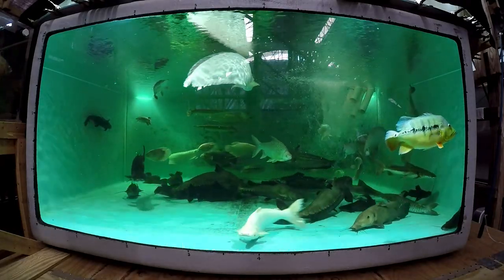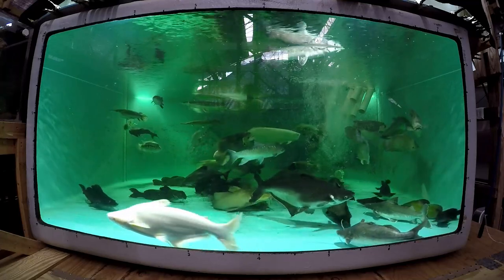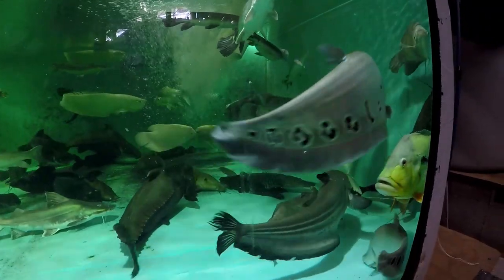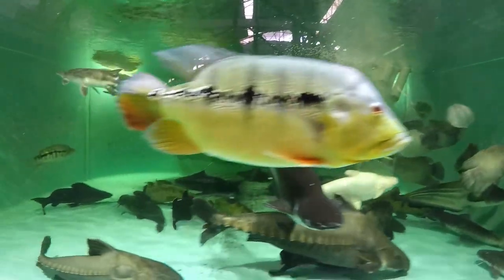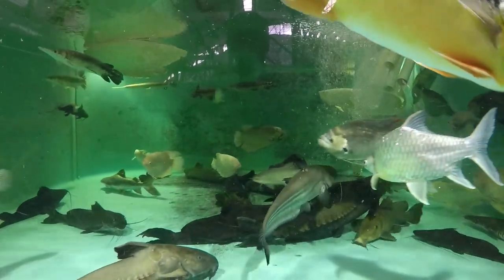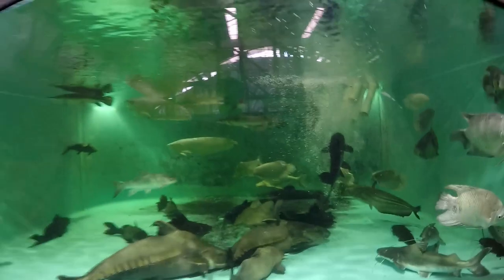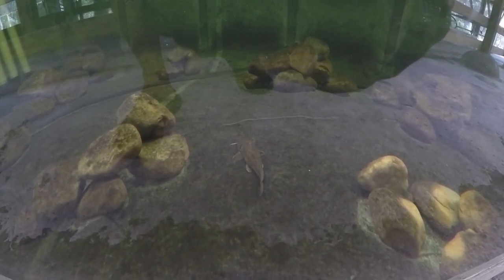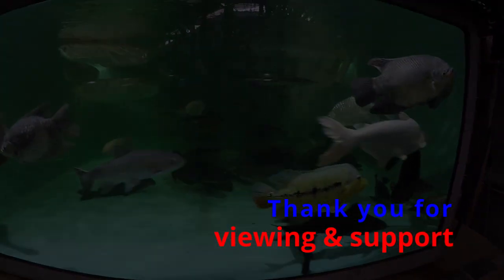Upgrade to 25K gal / 100K liter: 6x giraffe catfish, 2x knives, 1x helicopter catfish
Donations would be put to a great educational and rescue use, and highly appreciated

316 Morgan Rd
Naples, Florida 34114
USA